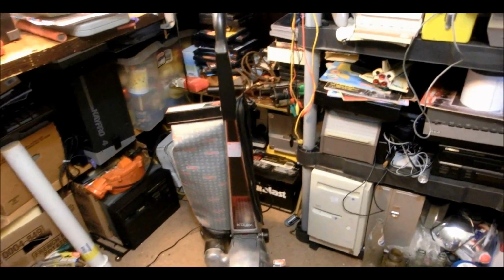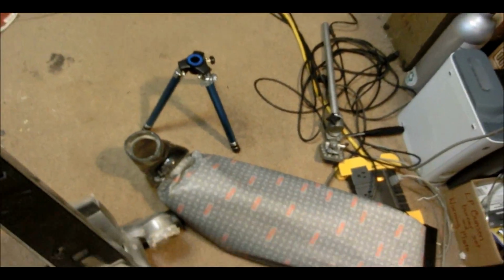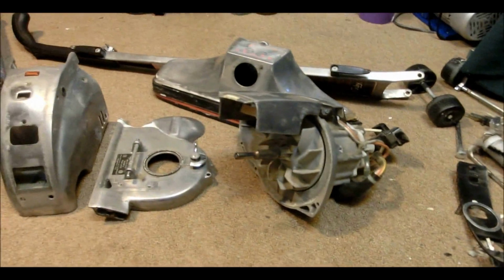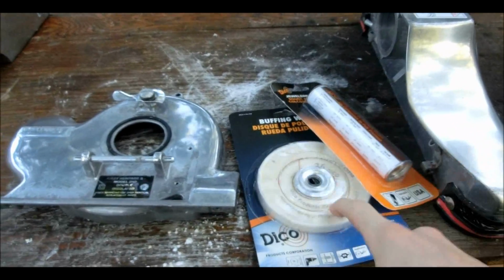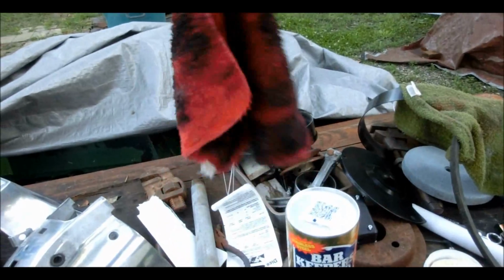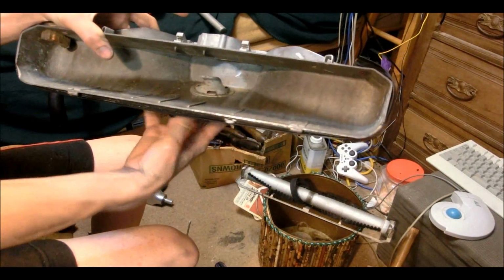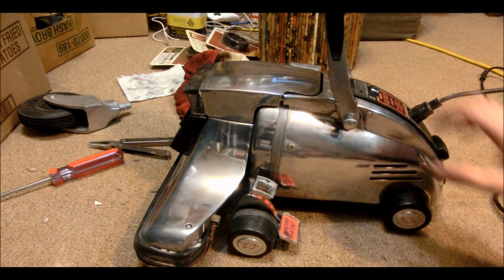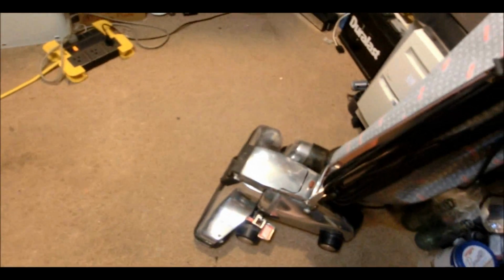1986 Kirby Heritage II Vacuum Cleaner Maintenance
i finally got around to opening up my latest vacuum cleaner, the Kirby Heritage II from 1986. this video was a nightmare to make. polishing and editing made this video take 3 days to get done.